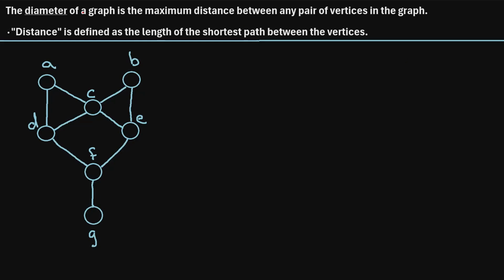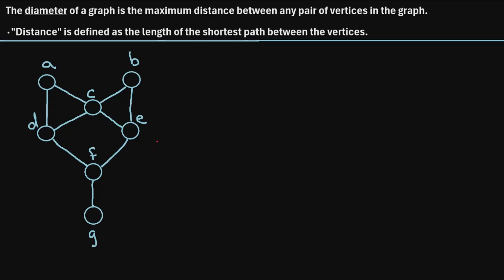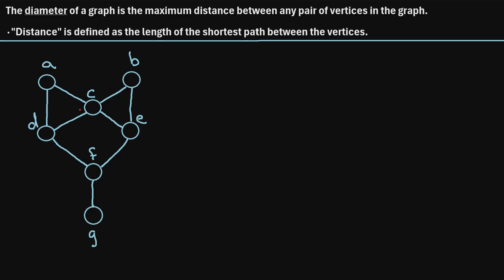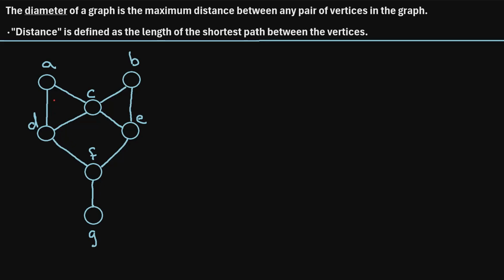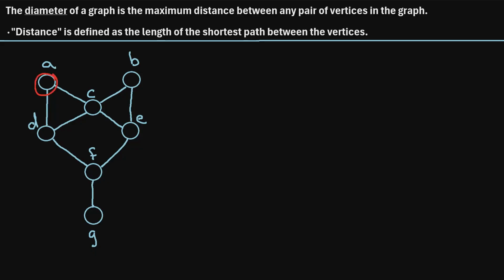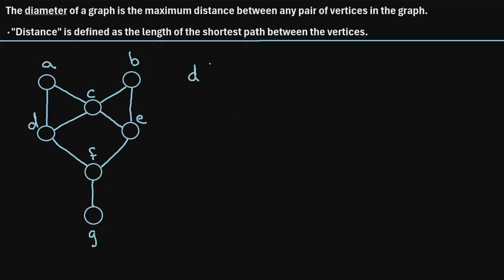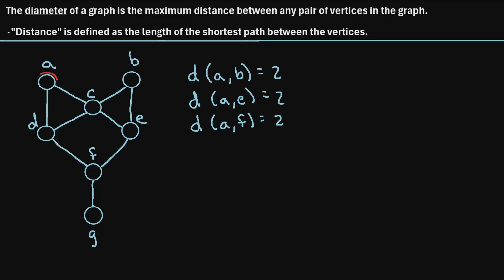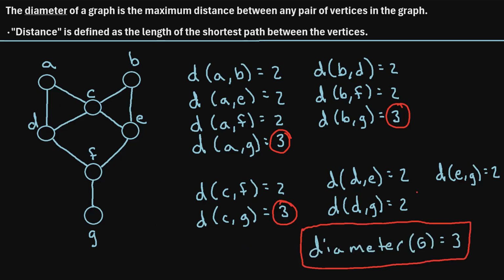Graph Theory: What is the Diameter of a Graph?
In this video I explain how to find the diameter of a graph, which represents the maximum distance between any pair of vertices in the graph.